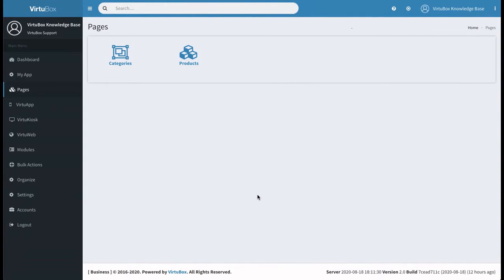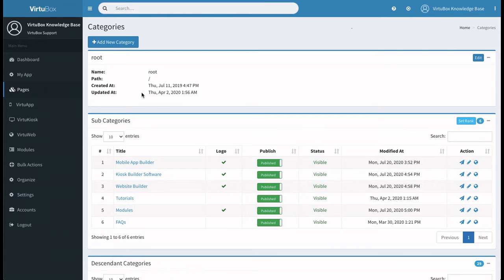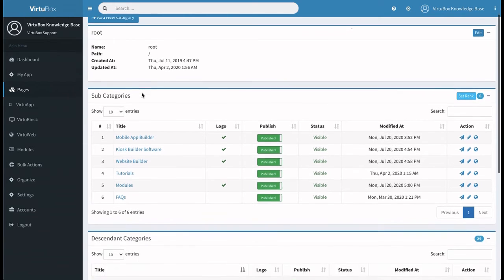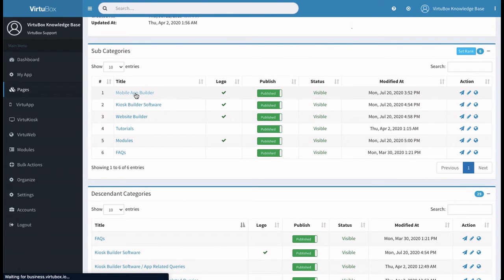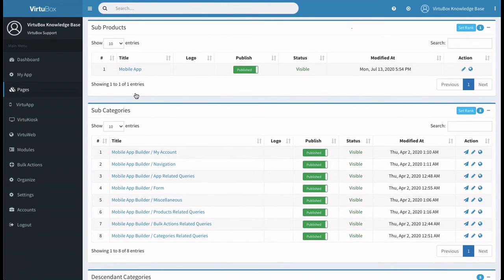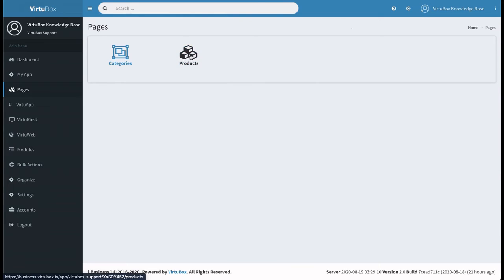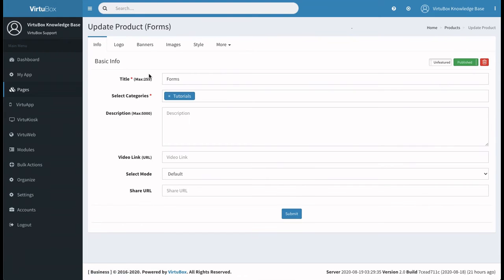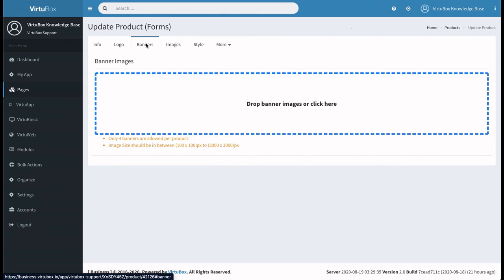How to Create a Page For Your Project | VirtuBox | Tutorial #7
VirtuBox platform enables the users to create their own app/website/kiosk app. In this tutorial, we will be showing you how a page/category is created. We will also explain to you what is a page and a category.